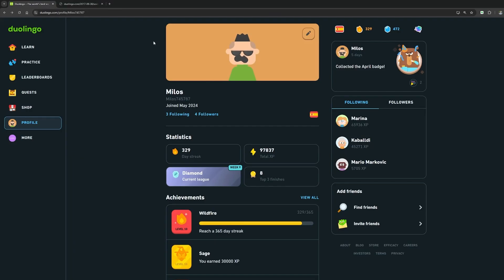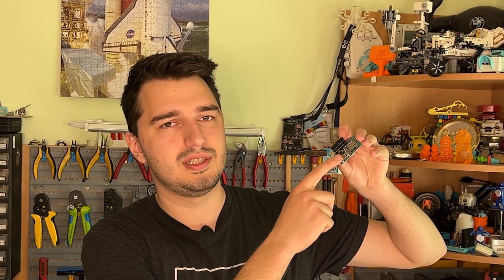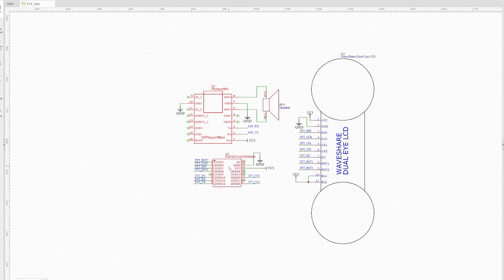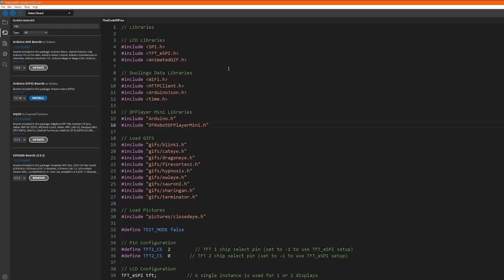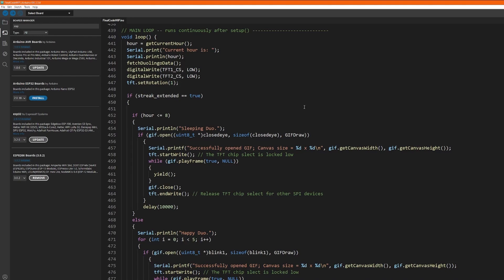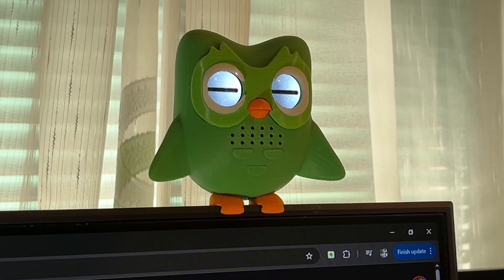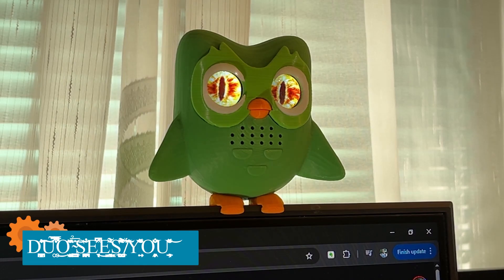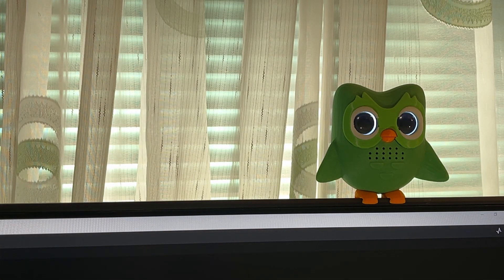ESP32 Duolingo Owl Project: Never Miss a Lesson Again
Miloš builds a custom @duolingo -inspired owl that sits on his monitor and reminds him to complete his Spanish lessons. Using an ESP32-C6, dual LCD displays for expressive eyes, a DFPlayer Mini for sound, and a 3D printed model, the owl can show emotions, play sounds, and even get angry if lessons are skipped. All design files, code, and details are available on the element14 Community

Chapters:
01:04 The Plan
03:18 The Electronics
04:14 The Schematics
04:54 The 3D Model
06:13 The Code
09:17 Assembly
09:59 The Demo